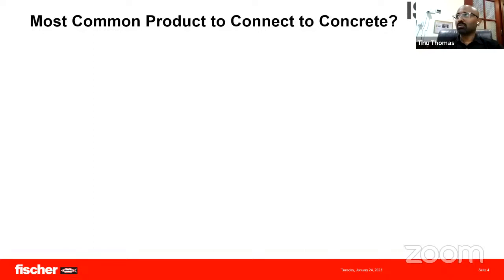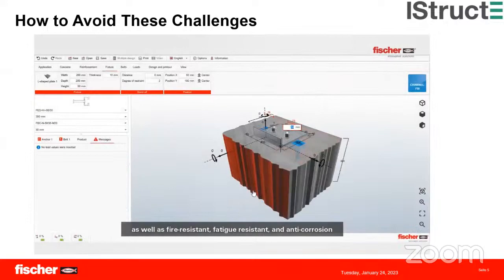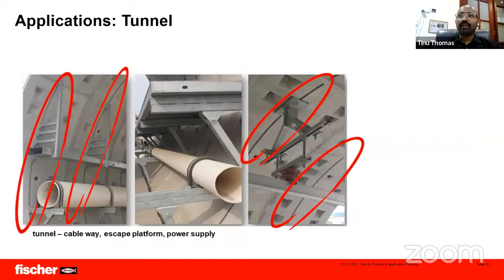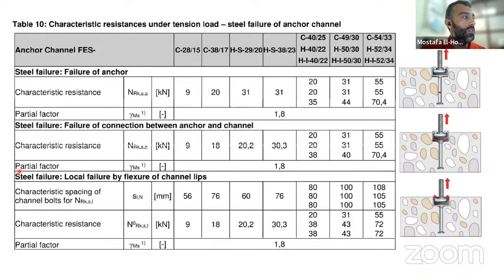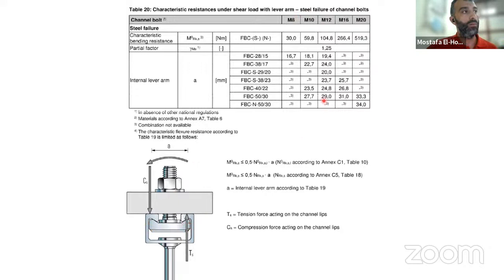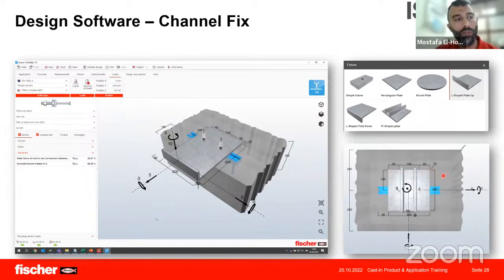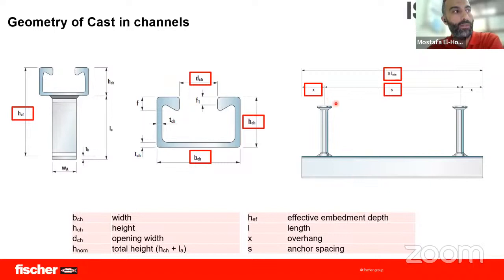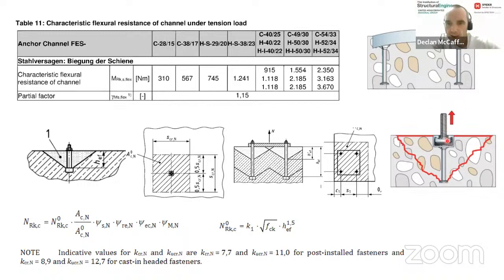Jan 2023 CPD Talk - Rethinking Connection Designs in Concrete - Fischer Fixings Middle East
IStructE UAE Regional Group webinar by Mostafa El Hosseiny PE, General Manager - Engineering Services, Fischer Fixings Middle East and Tinu Thomas, Technical Manager – UAE, Fischer Fixings Middle East on the topic “Rethinking Connection designs in concrete”.

Due to advancing digitalization or Building Information Modelling, there has been an Increasing demand on planning security on fixing technology. Cast in Channel are systems where a channel with anchors is embedded into the concrete during the casting. These channels can be used to attach structural and non-structural components to the building. It could be used for fixing applications of Façade, Elevators, Plant and Power Plant, Metro and Rail tunnel as well as Utility tunnels. No drilling required, no damage of reinforcement bars, no delay in fixation etc… the list of advantages extends.

The preinstalled anchor significantly reduces the total operating costs when combined with Building Information Modelling. The webinar showcases the common applications and benefits of cast in channels and discuss differences between cast in channels and conventional fixings. The webinar would also cover codes, design concepts, case studies and an easy-to-use design tool.

The webinar showcases the common applications and benefits of fischer cast in channels. The webinar would also cover codes, design concepts, case studies and site conditions.